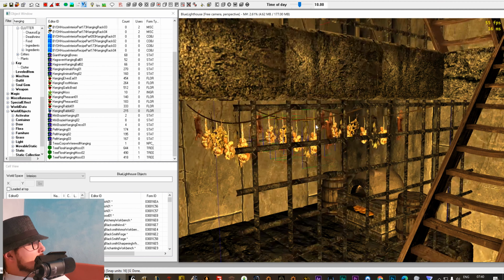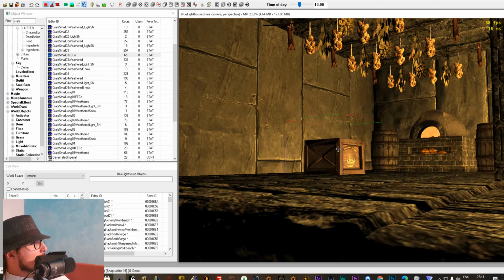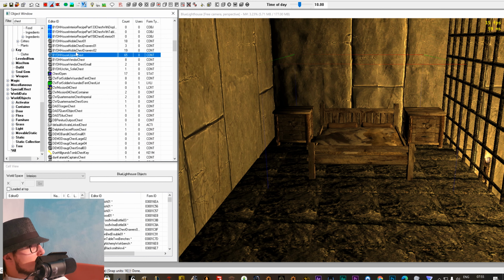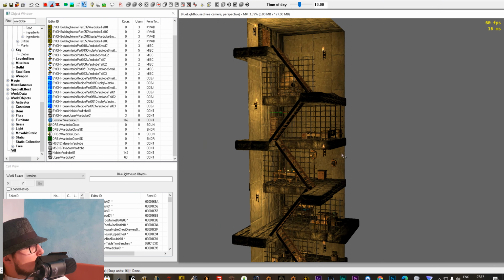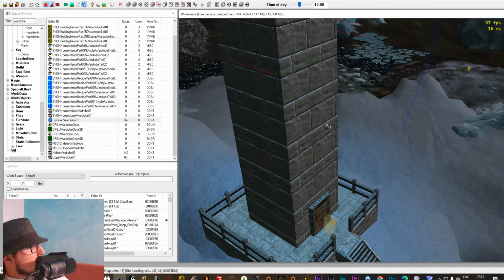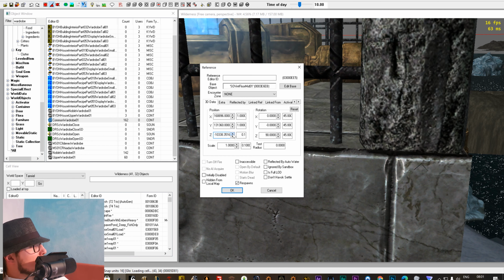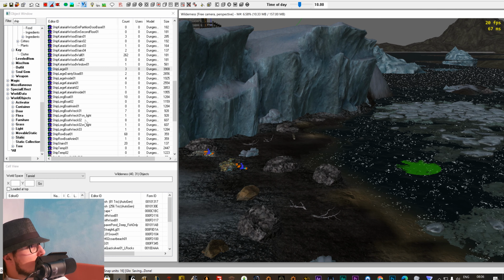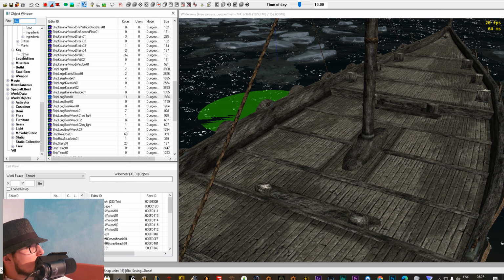Skyrim - The Blue Lighthouse Part 6 of 7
Also make sure you follow my other social media pages.

And don't forget to check out these incredible products and deals:
RTX 4080 16GB
RTX 3090 24GB -45% on 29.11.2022
RTX 3080 10B: -6% on 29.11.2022
RTX 3070 8GB: -27% on 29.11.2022
Intel Core i9 12900KF: -41% on 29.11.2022
Intel Core i9 12900K: -32% on 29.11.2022
Intel Core i9 12900KS -39% on 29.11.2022
AMD Ryzen 5900X: -40% on 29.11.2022
AMD Ryzen 7900X: -20% on 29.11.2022
AMD Ryzen 5700: -50% on 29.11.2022
Asus Z590-P: -25% on 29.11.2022
Asus ProArt Z690 Creator: -20% on 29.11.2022

Skyrim Creation Kit Project "The Blue Lighthouse" is a unique Lighthouse located near the College of Winterhold, it is by far the only known lighthouse with a blue flame which is achieved by burning a special type of deep extracted gas mostly located under icy regions of Skyrim. It has all necessities for a daily life so the keeper is comfortable all day round with just one need, to fish! Traveling to the lighthouse is possible with a special boat located at the coast near Winterhold.